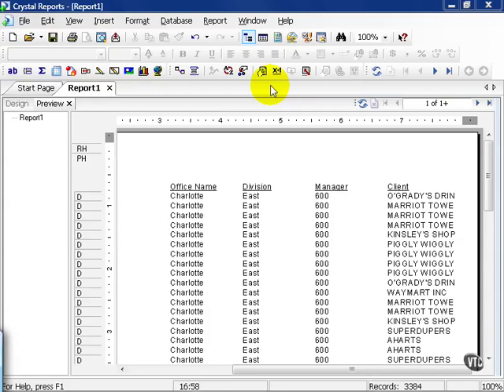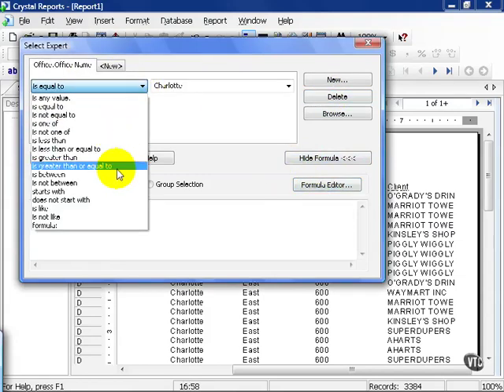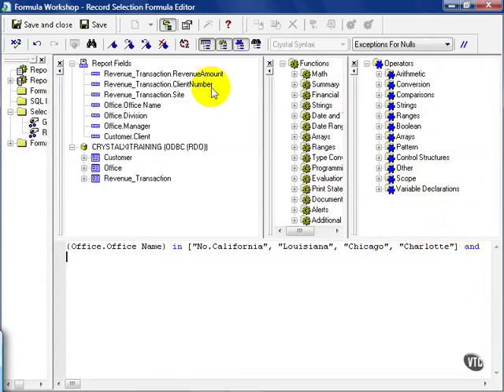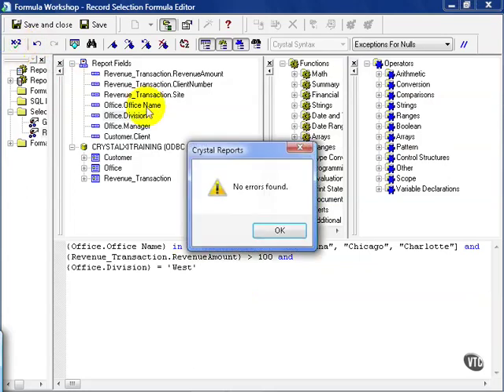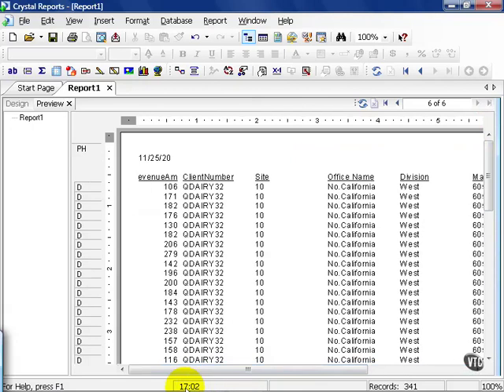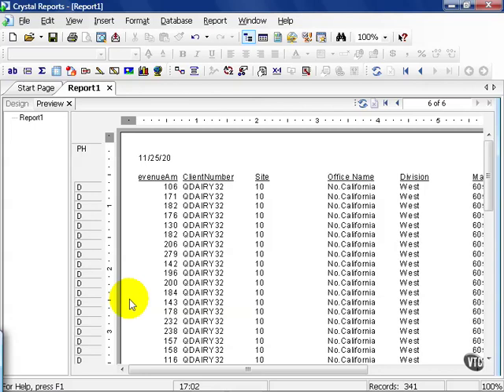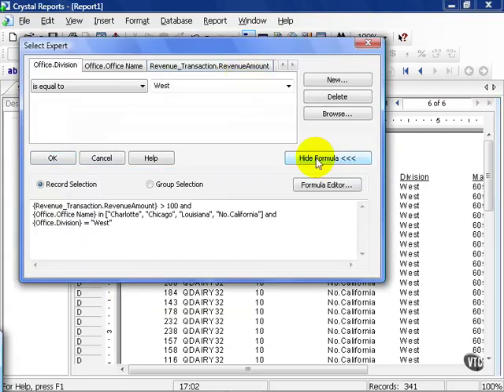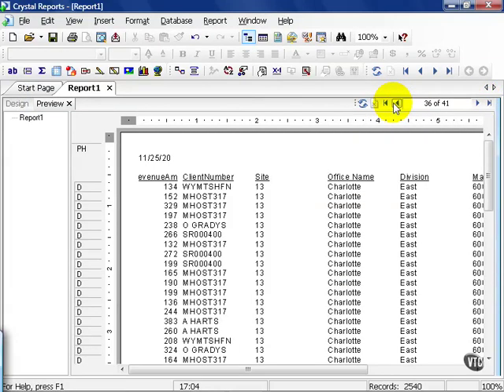63 Crystal ReportsXI Filtering Data Filter Formulas pt 1 AND